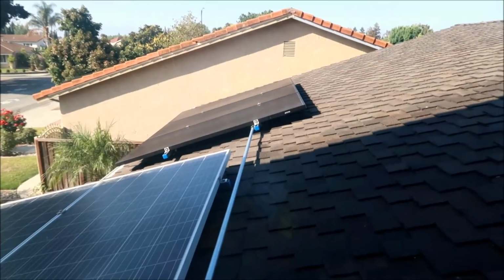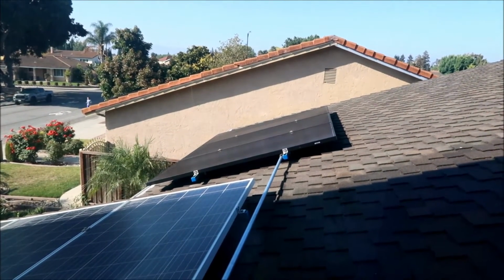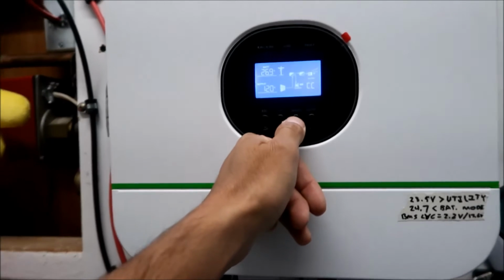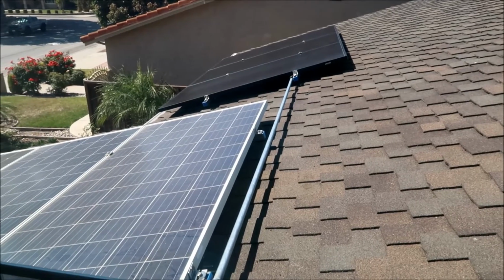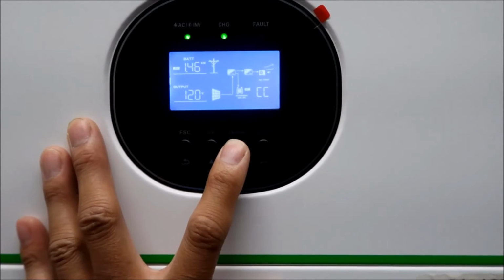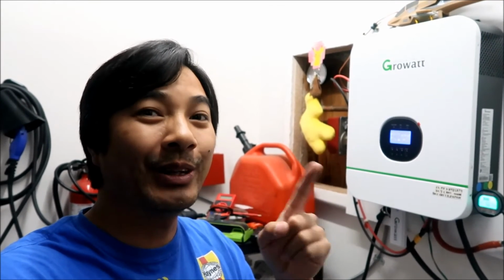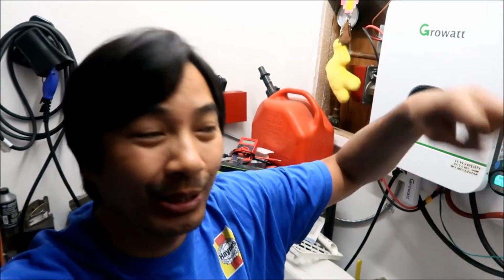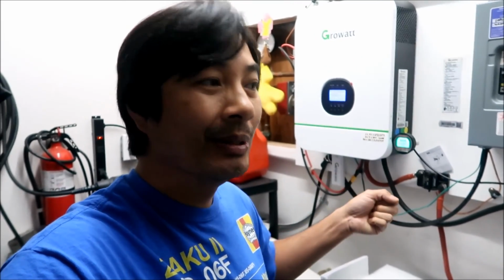HadesOmega Solar Garage Project Episode 88 - String 2 Initial Power Analysis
In this episode the 2nd string is almost totally complete but it is up and producing power.  We take a look at how the solar garage is doing with the 2nd string installed.